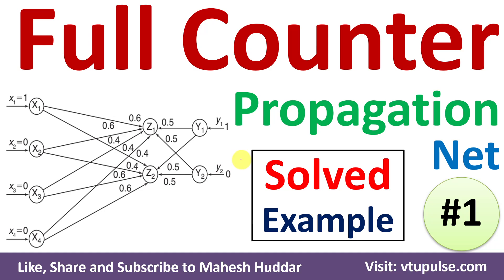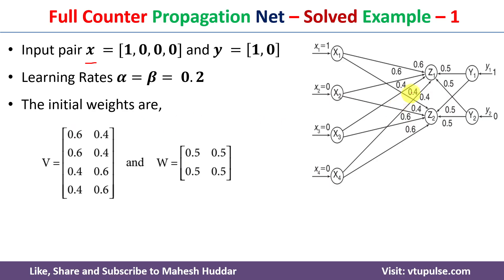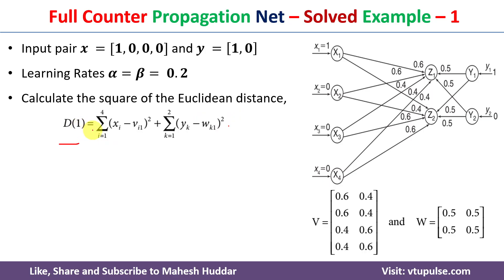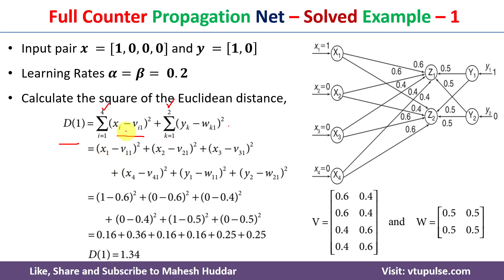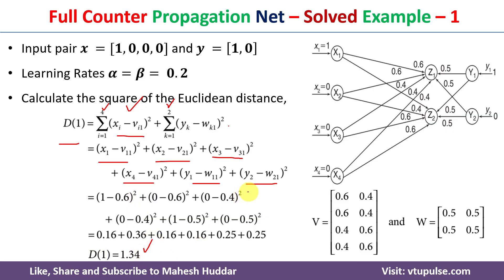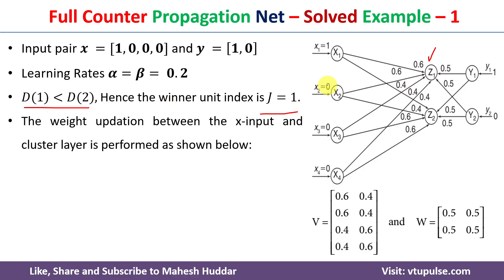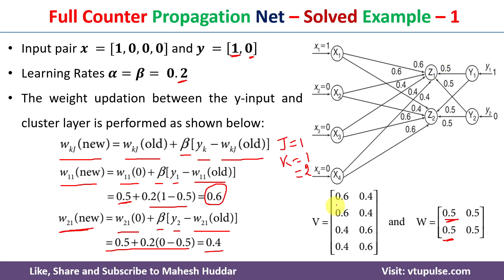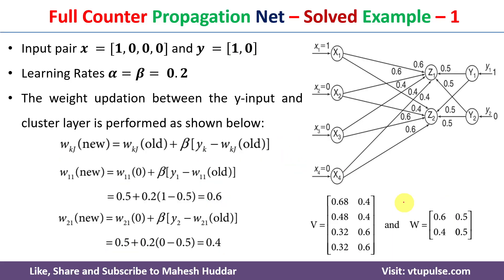29. Full Counter Propagation Net | CPN | FCPN | Solved Example - 1 Soft Computing by Mahesh Huddar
29. Full Counter Propagation Net | CPN FCPN | Solved Example - 1 Soft Computing by Mahesh Huddar

The following concepts are discussed:
Counter Propagation Net,
Full Counter Propagation Net,
CPN,
FCPN,
Counter Propagation Net solved example,
Full Counter Propagation Net solved example,
CPN solved the example,
FCPN solved the example,
Counter Propagation Net numerical example,
Full Counter Propagation Net numerical example,
CPN numerical example,
FCPN numerical example,